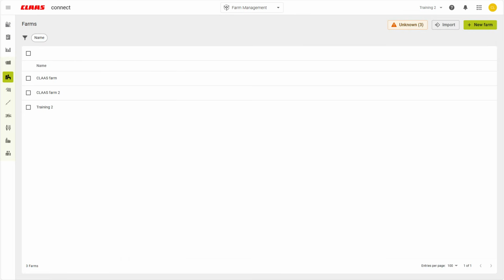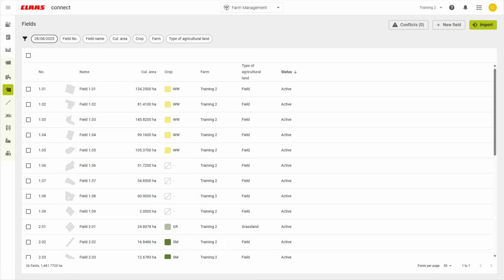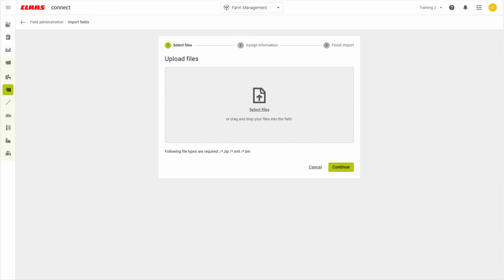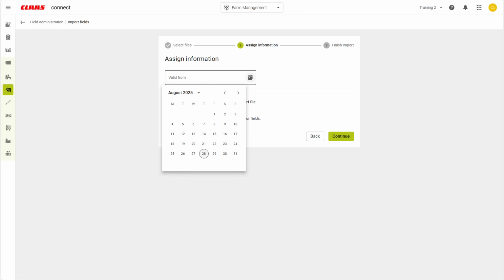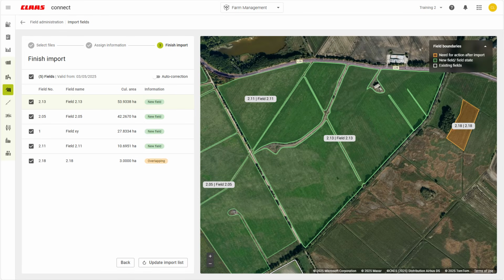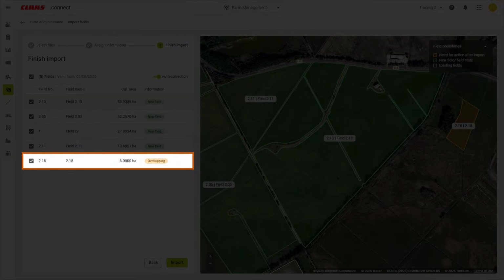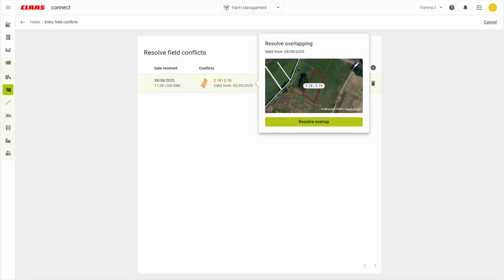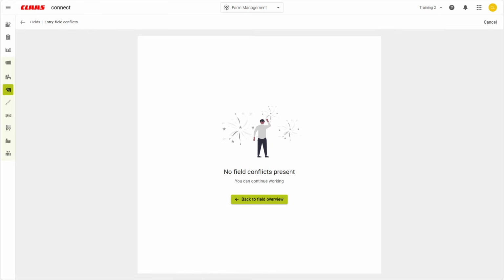CLAAS connect – How to import data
Learn how to import data into CLAAS connect to keep your digital farm management system up to date.
Discover how to upload ISOXML and Shapefile (SHP) data, assign missing master data, and resolve conflicts directly in the system.

🎥 Related topic: How to Create Crops, Supplies and Implements

00:00–00:47 Introduction to Data Import
00:47–01:26 Select Files while Importing Fields
01:26–02:02 Assigning Master Data
02:02–02:35 Reviewing Import Data
02:35–03:46 Resolving Conflicts